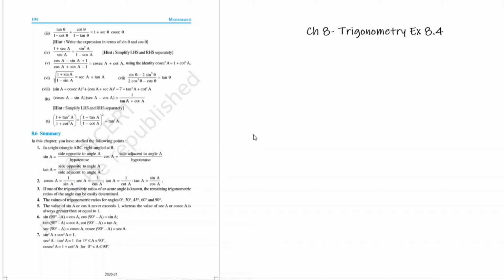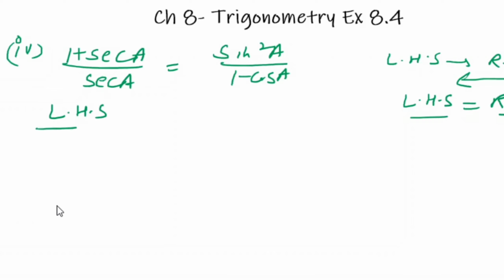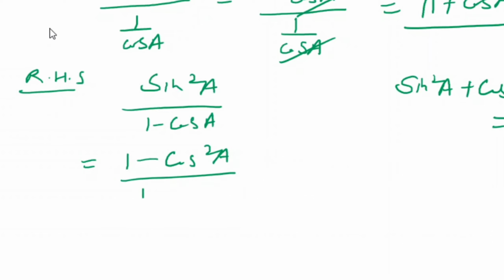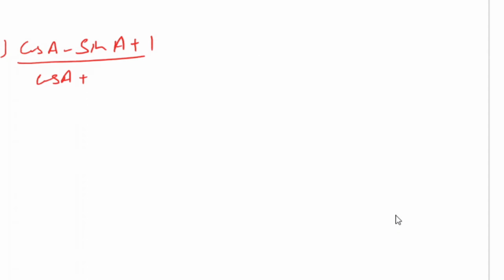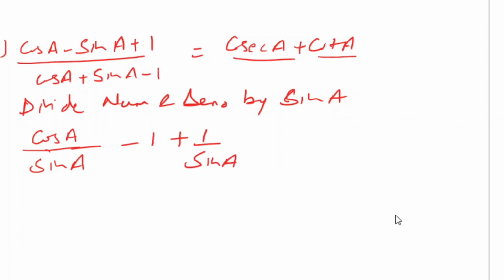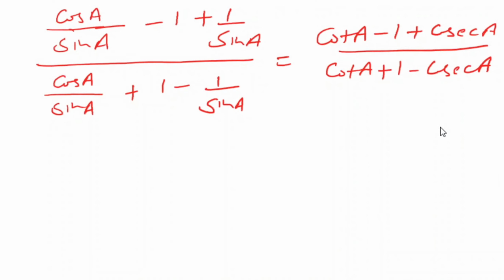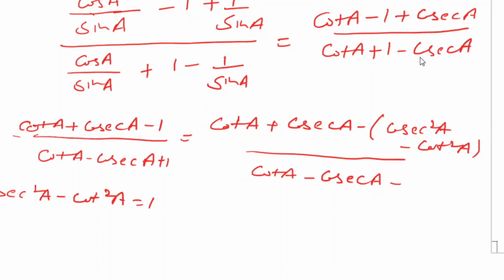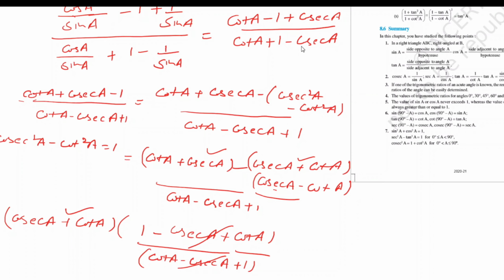Ex 8.4 | Trigonometry | Q5 (iv) (v) | Chapter 8 | Class 10 Maths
Hello students, in this video I've taken the topic of Trigonometry and done question number 5 part (iv) and (v) from exercise 8.4 from chapter 8 of class 10